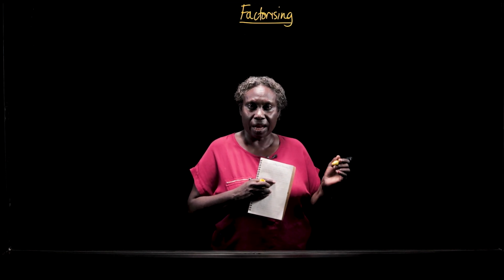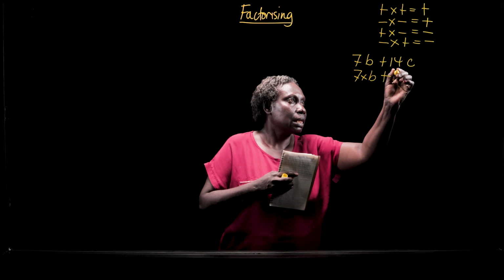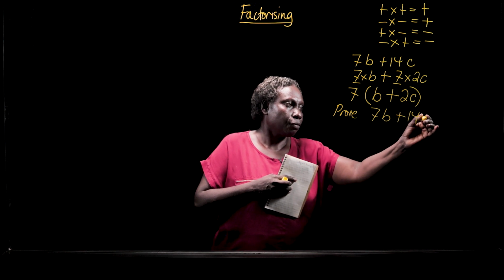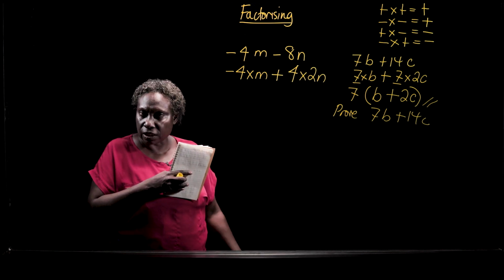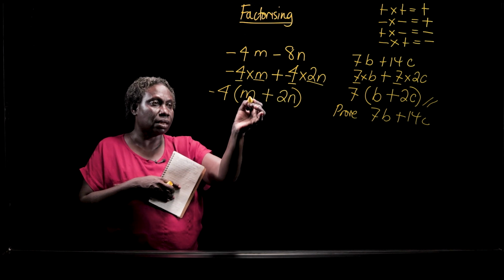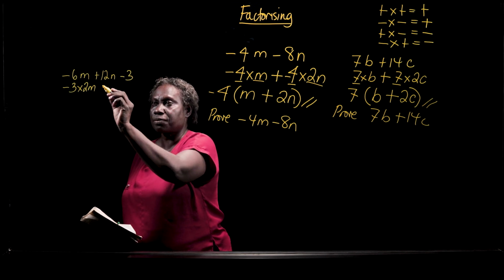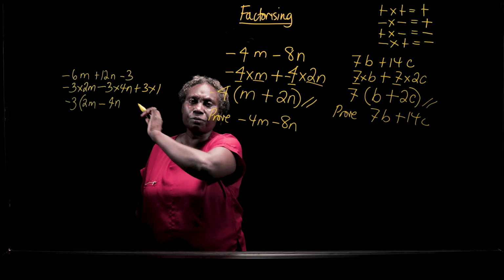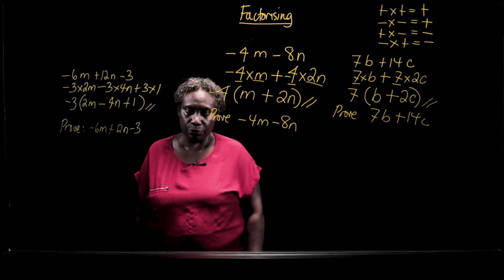Gr9 Term3 Ep3 - FACTORISING